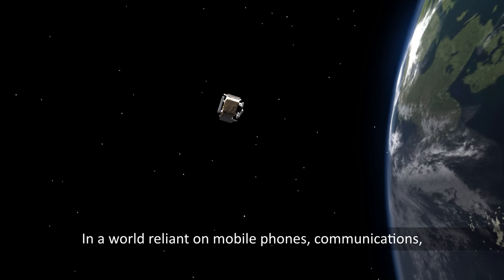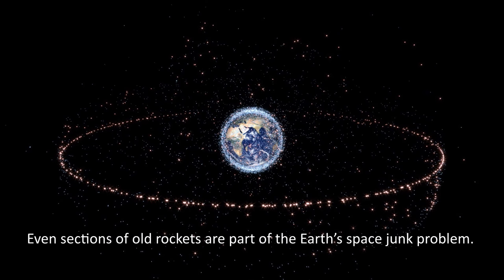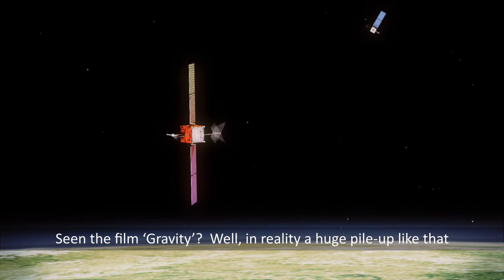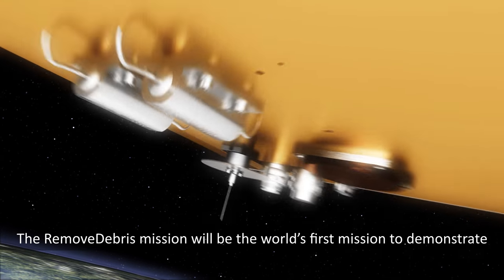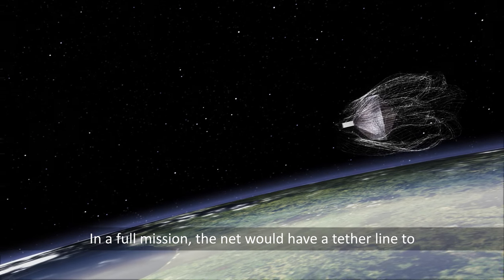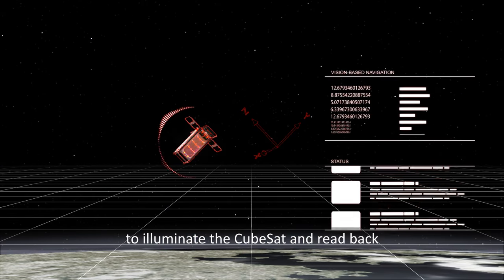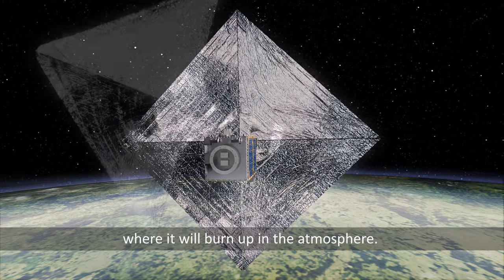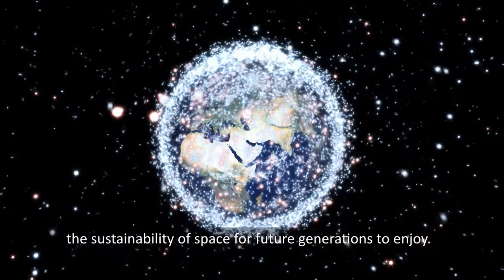Cleaning up space junk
Since the beginning of the space age, over 7,000 tonnes of space junk has been generated - mostly empty rocket casings and dead satellites. Most of the objects launched into space are still orbiting the Earth, threatening collisions with active satellites. Our exhibit invites you to explore our flagship RemoveDEBRIS mission, which aims to be the first to test capture technologies that drag space junk back into the Earth’s atmosphere to burn up.
Cleaning up space junk: selected for the Royal Society Summer Science Exhibition 2016